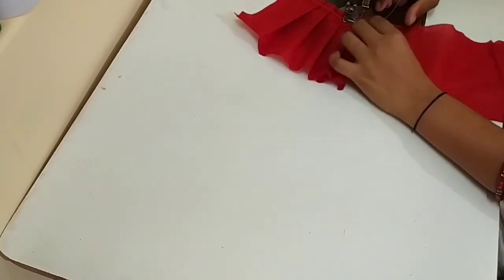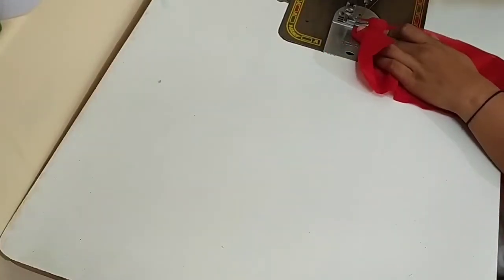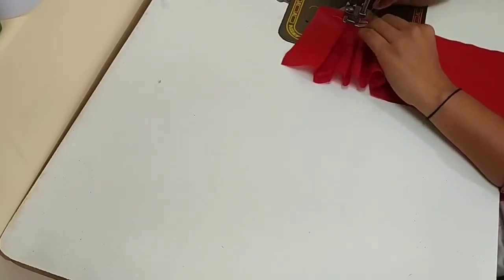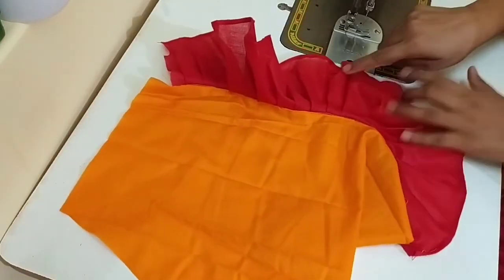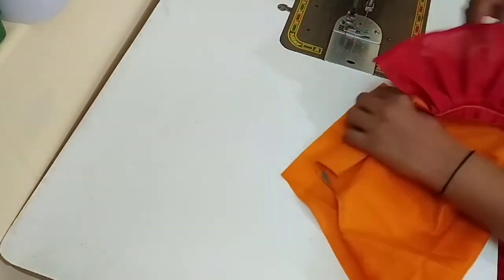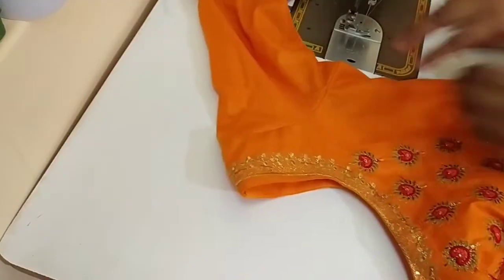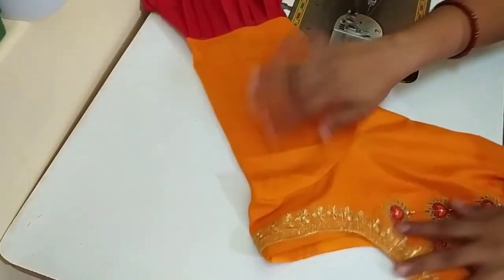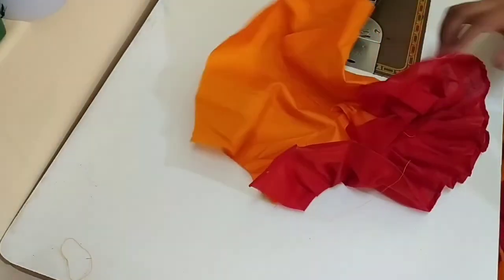How to Make Frill Sleeves Design | Frill Sleeves Design Cutting and Stitching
Through this video, you will learn how to make, cut and stitch frill Sleeves Design in easy way. for kurti, suit,any type of dresses

इस वीडियो के माध्यम से आप आसान तरीके से फ्रिल स्लीव्स डिज़ाइन बनाना, काटना और सिलाई करना सीखेंगे।

is video main aap frill Sleeve Design banana sekhayenge is design ko app kurti ,suit , blouse sabhi dresses may yai designs bna sakte hai

Frill sleeve design
new sleeve design
latest sleeve design
trandy sleeve design